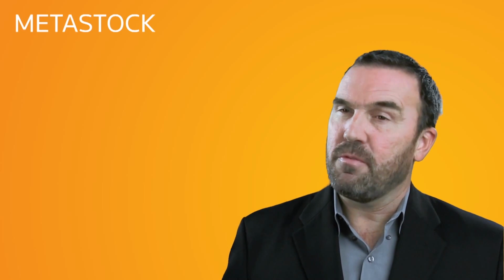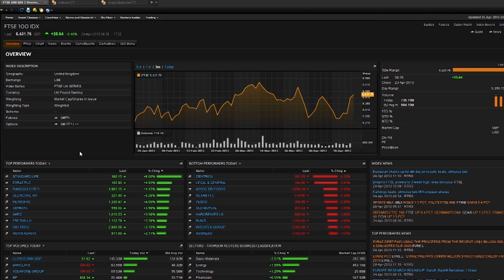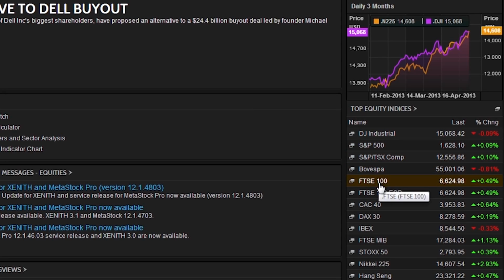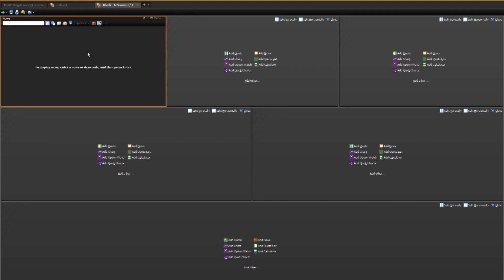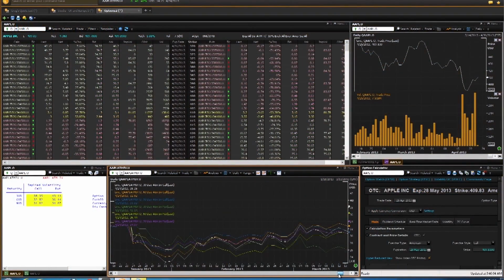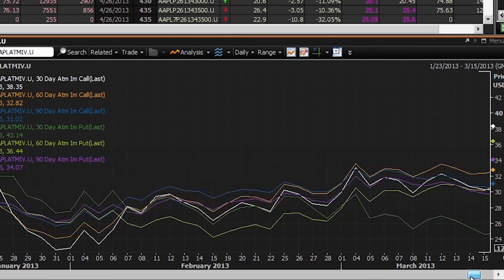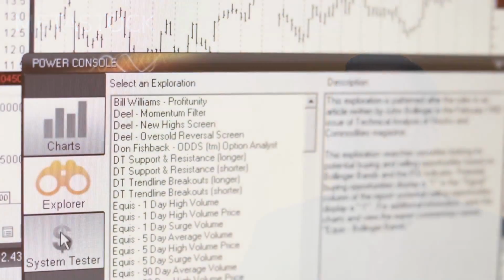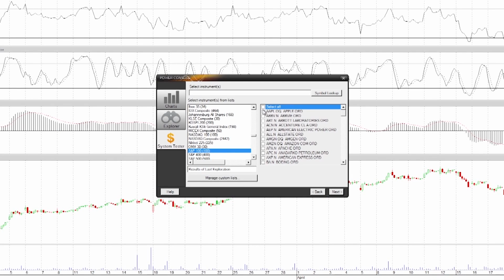MetaStock XENITH - Hrvatska